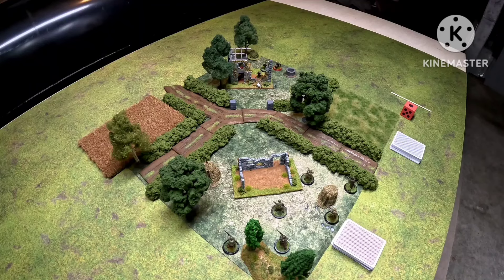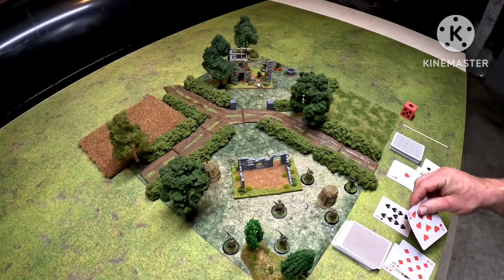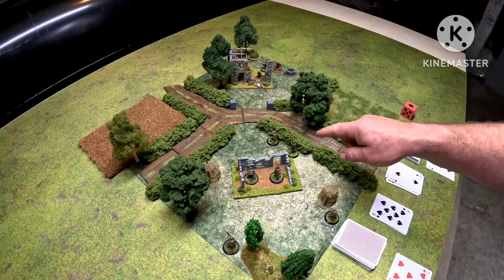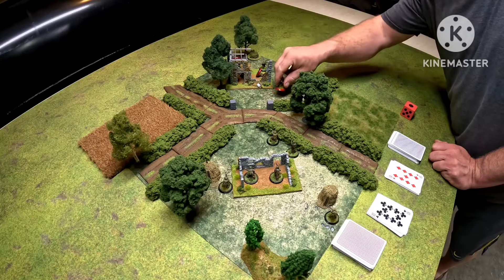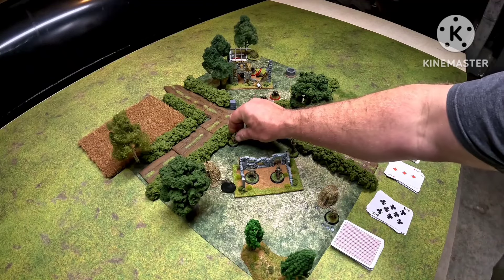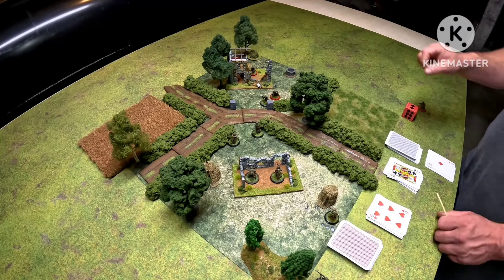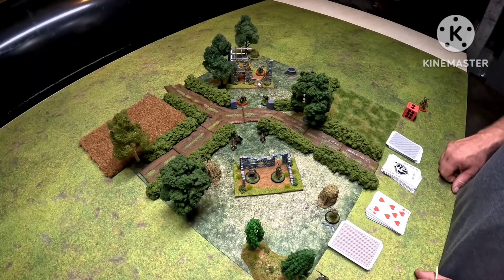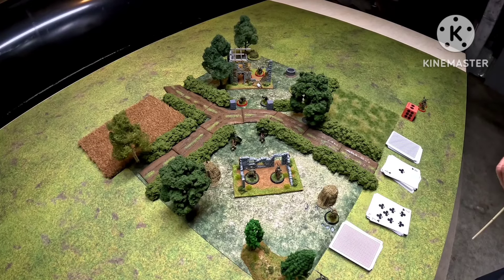One Hour Skirmish / Waffen SS vs US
I use the awesome One Hour Skirmish rules once again. This time on a 2x2 board the Waffen SS  vs the US. Once again, it was a epic game and I had a blast.